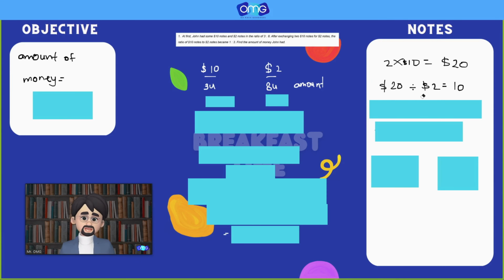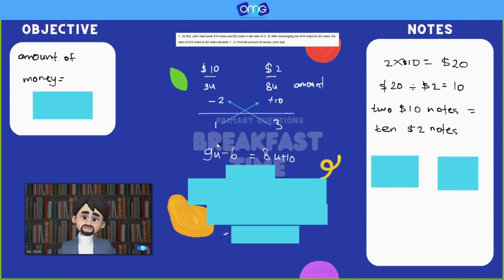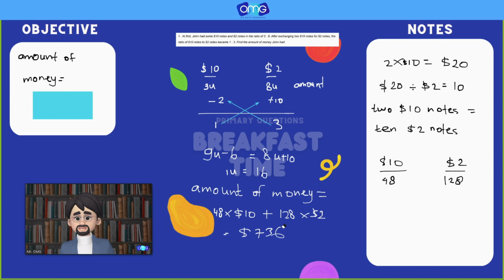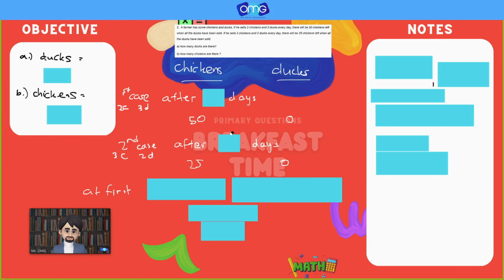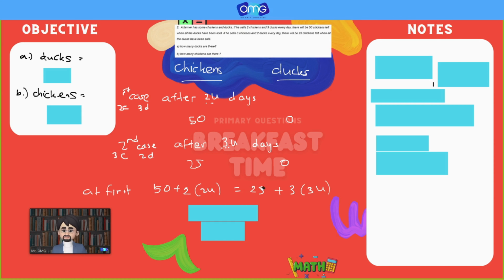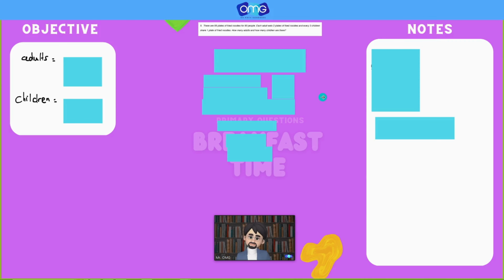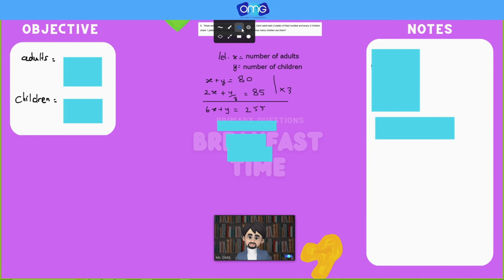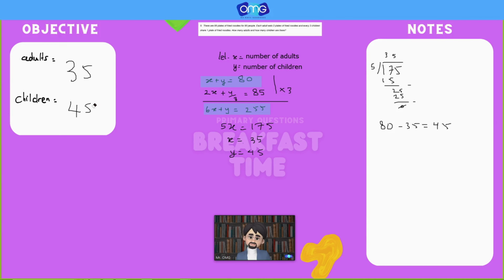PSLE HARDEST QUESTION MADE EASY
Our team of experienced Math tutors has years of experience in helping students achieve their academic goals, especially in the notoriously challenging Math subject.

In this channel, we will tackle the most challenging Math PSLE questions and provide step-by-step solutions to help you understand the underlying concepts and strategies needed to solve them. We use easy-to-follow explanations, visual aids, and real-life examples to help you master even the most difficult Math concepts.

Whether you are struggling with fractions, algebra, or geometry, our channel has got you covered. Our videos are tailored to meet the needs of all types of learners, whether you are a visual, auditory, or kinesthetic learner.